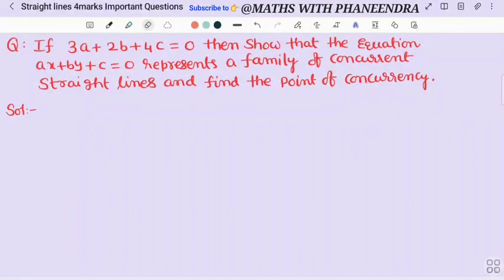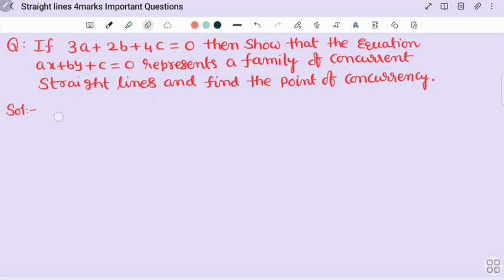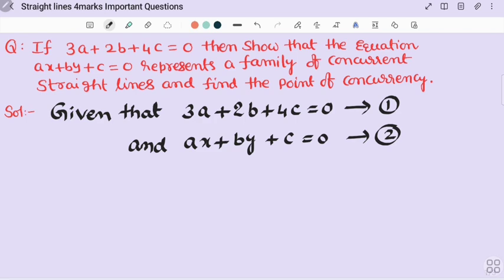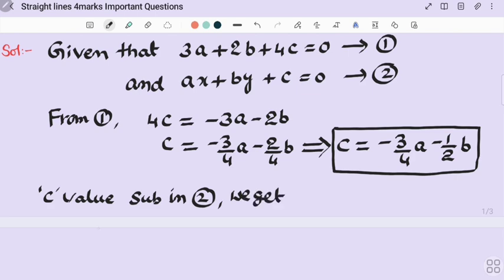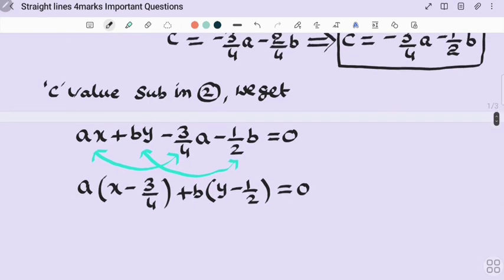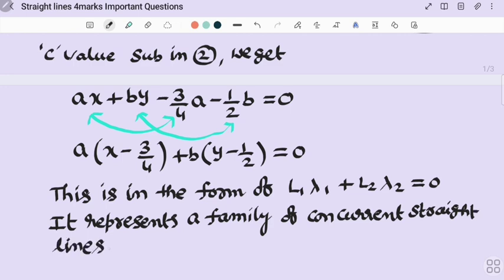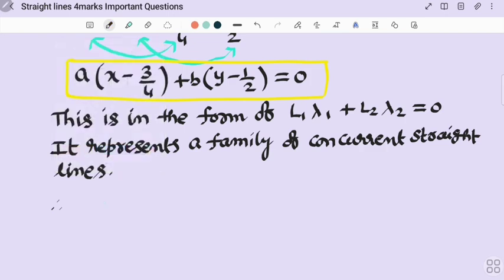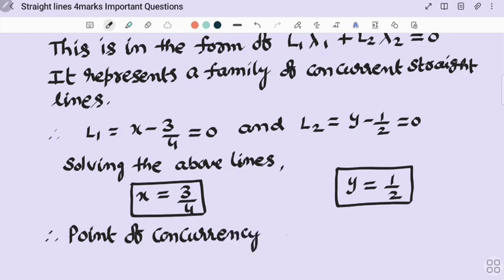If 3a+2b4c=0then show that ax+by+c=0represents a family of concurrentlines,find point of concurrency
straightlines 4marks Questions TS AP students
If 3a+2b4c=0 then show that the equation ax+by+c=0 represents a family of concurrent straight lines and find point of concurrency.